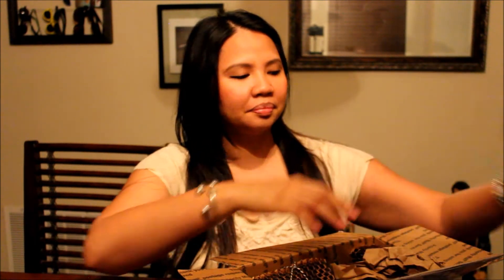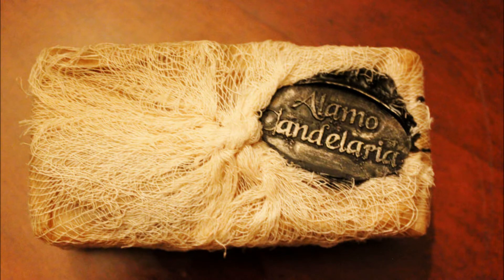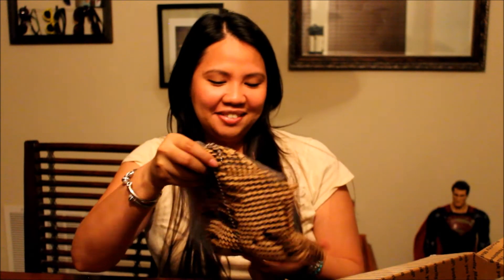Back for More - 2nd order from Alamo Candelaria. Unboxing and First Impressions.